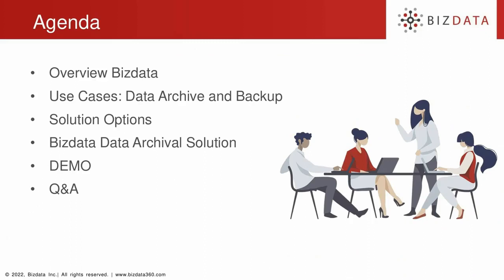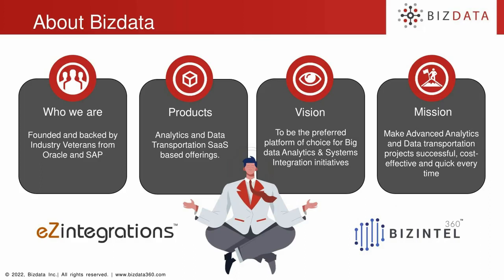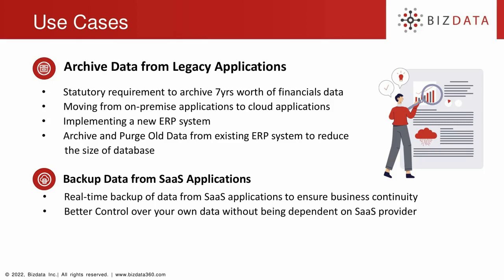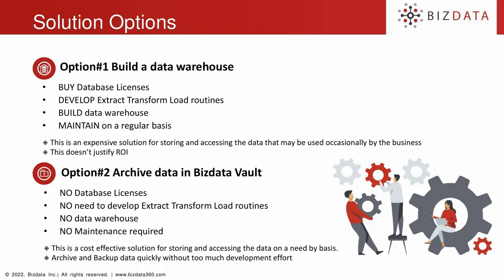Live Webinar: Bizdata Vault with Bizdata Inc.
A recording of the live webinar presented by Founder and CEO of Bizdata Inc., Adil Mujeeb, and Co-Founder of Bizdata, Ritesh Khapre, with the host and Bizdata's Marketing Manager, Allison Brown. Learn about the benefits data backup and data archiving have on your business using Bizdata Vault through use cases and in-depth examples of our data archiving solution in this educational webinar.